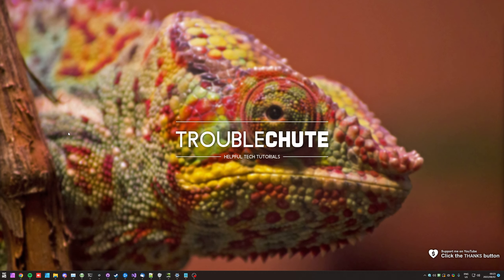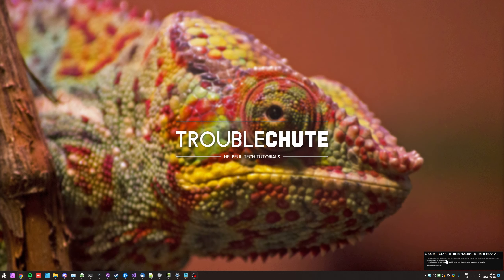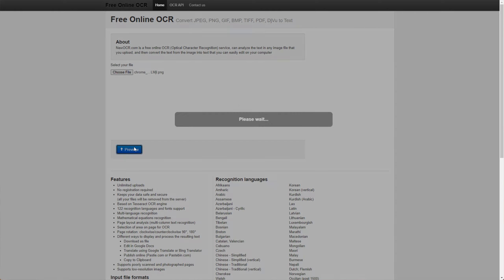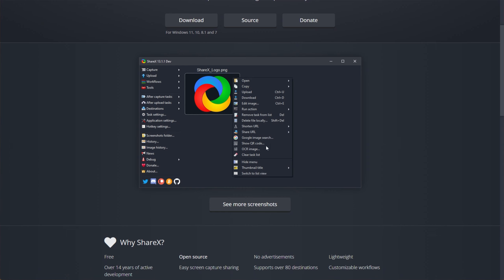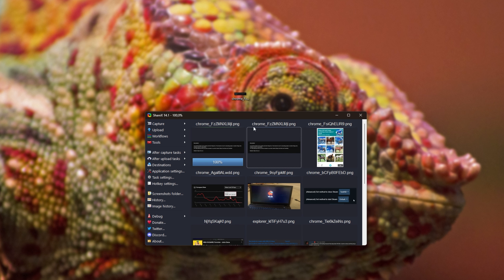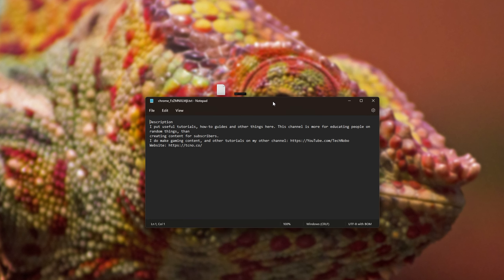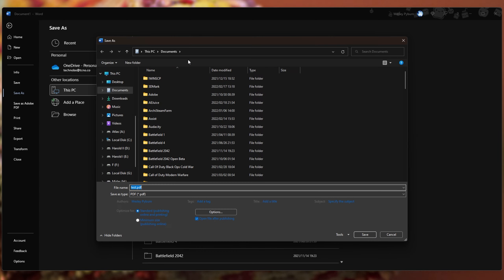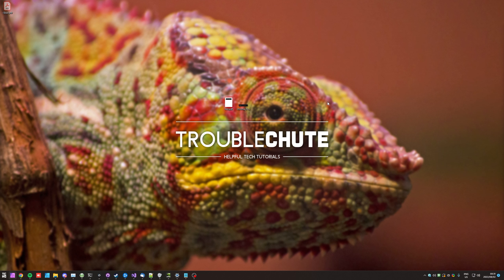Copy Text From Image | Edit text in images | OCR Guide | + No downloads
Want to extract and edit text from images? Well, this video shows you how to simply convert an image into text using multiple methods, some without downloads. The last even lets you extract images from within an image and move those around too. OCR is great, and this video is a simple introduction.

Timestamps:
0:00 - Explanation
0:50 - Convert image to text online
1:46 - Downloading ShareX
2:26 - ShareX (+Offline images to text)
3:23 - Microsoft Word - Image to Text (with images!)